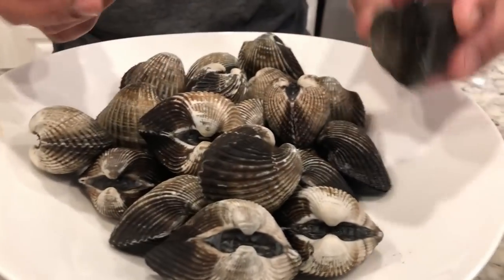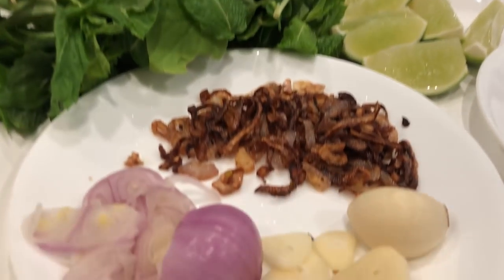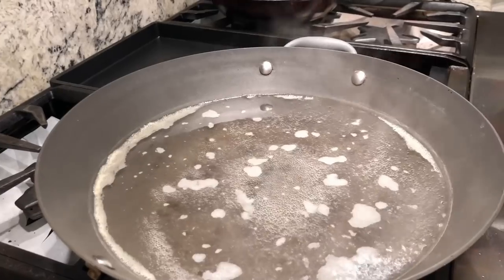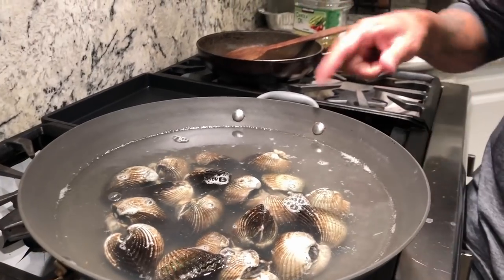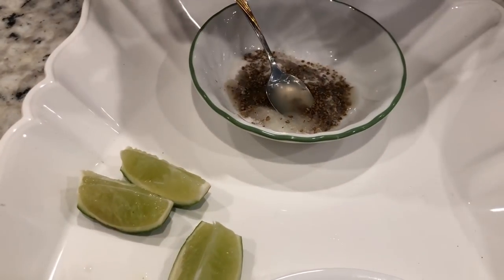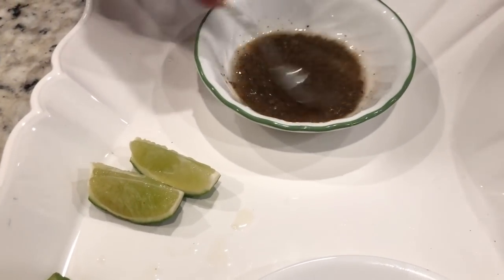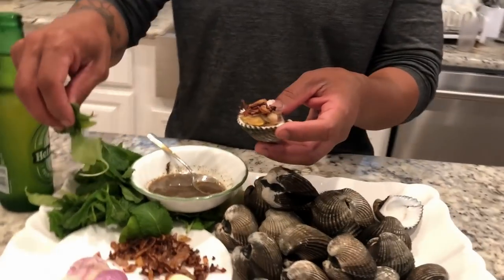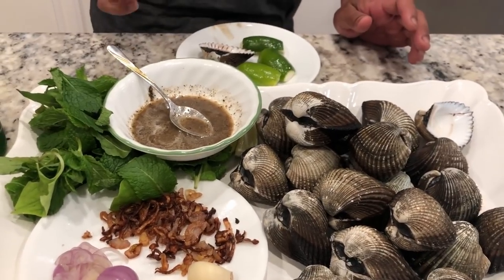Khmer food របៀបធ្វើទឹកជ្រលក់ Blood Clams Sauce